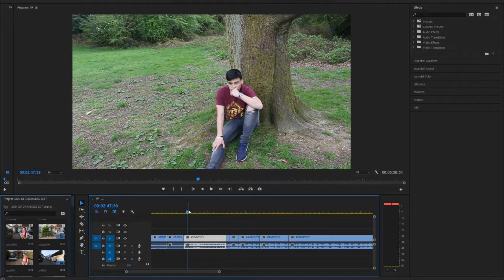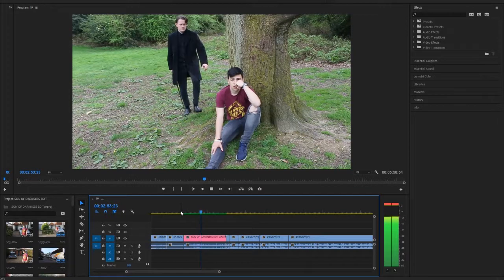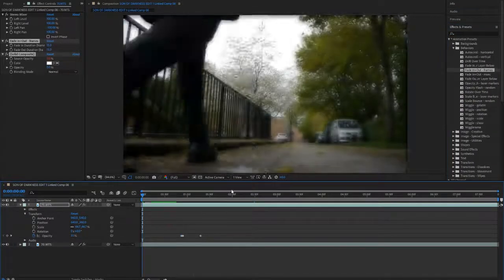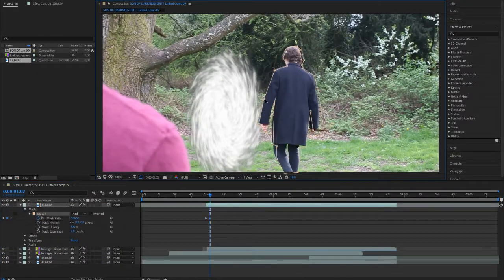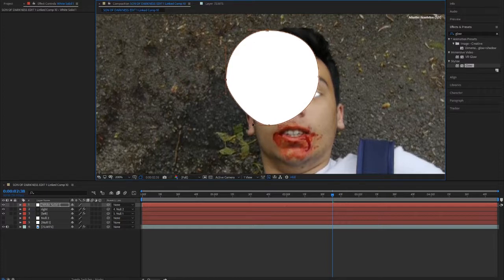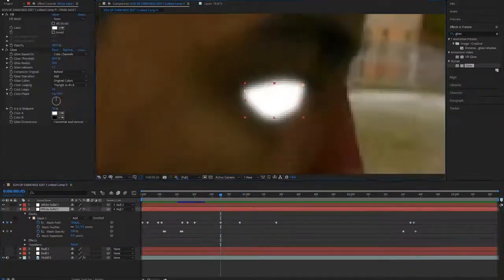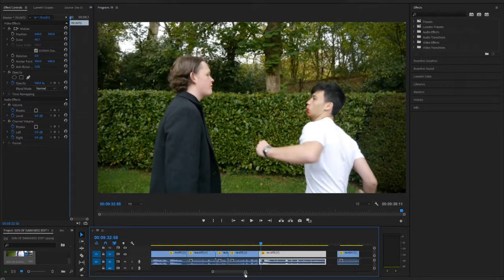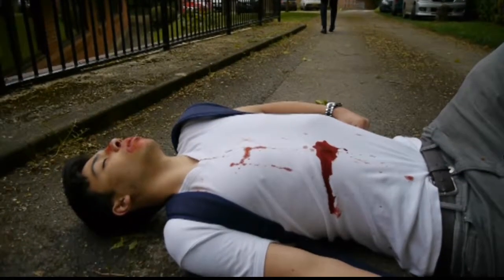Son of Darkness - Behind the Edit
This is a time-lapse from over 6 hours of footage of me editing accompanied with narration of what it is I am doing towards the short film Son of Darkness